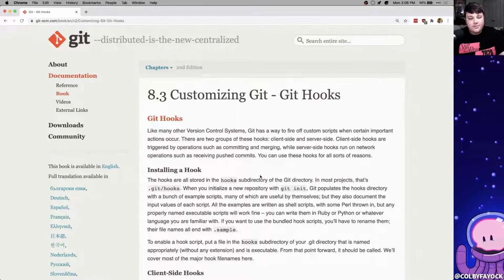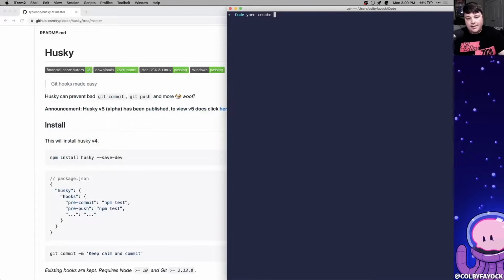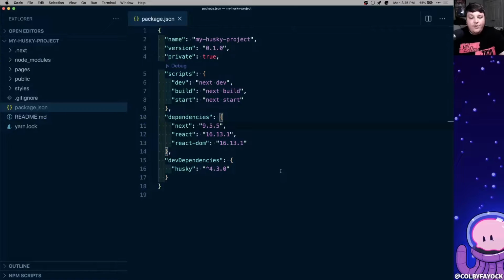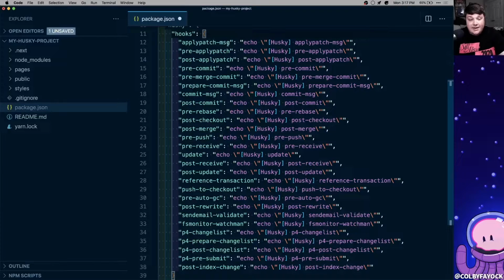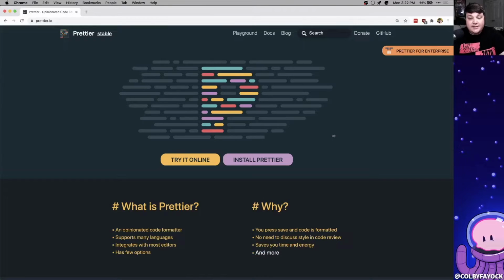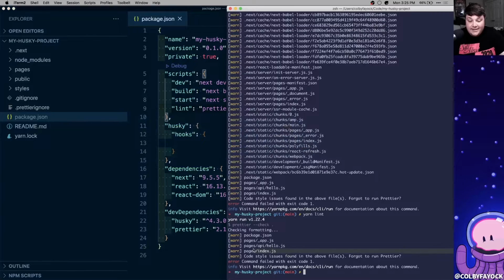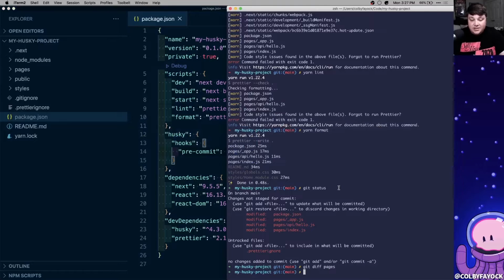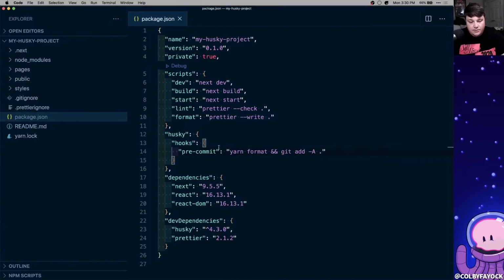Git Commit Hooks with Husky - Format with Prettier on Pre-Commit Tutorial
Learn how to add Git commit hooks with Husky to automate code tasks. We'll walk through:
- What is a Git hook?
- How you can add Husky to a project?
- How can you use Husky to add a pre-commit hook?
- How can you use Git hooks to automate formatting your code with Prettier.

🧰 More Resources